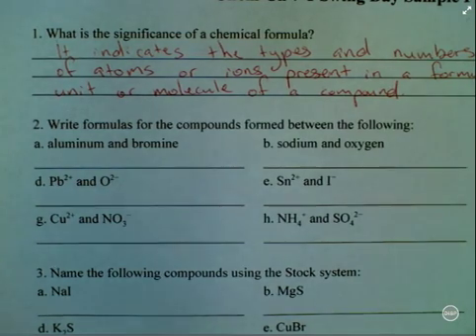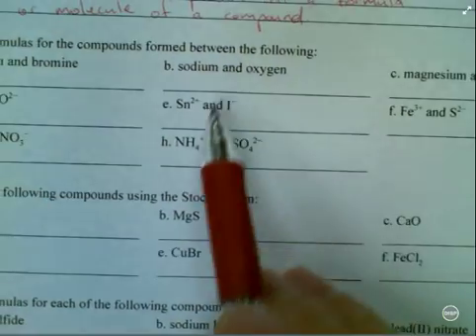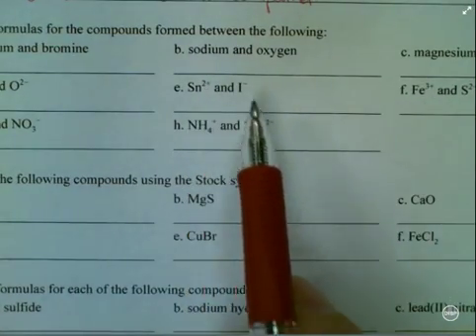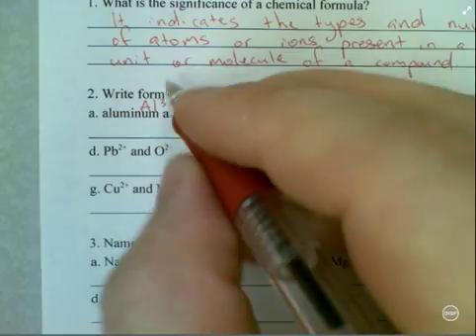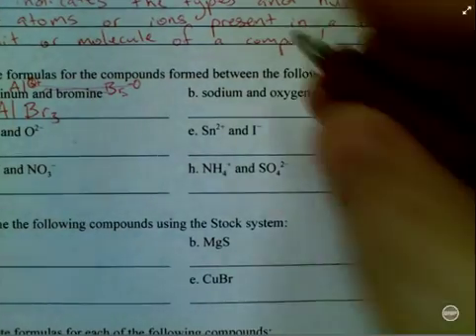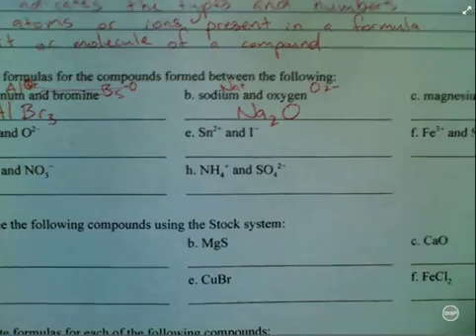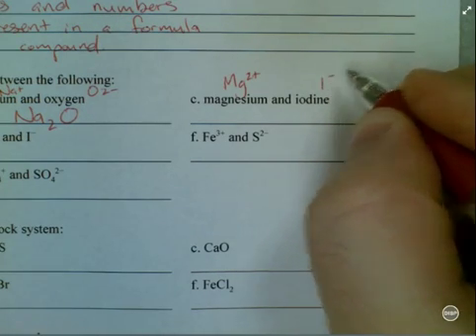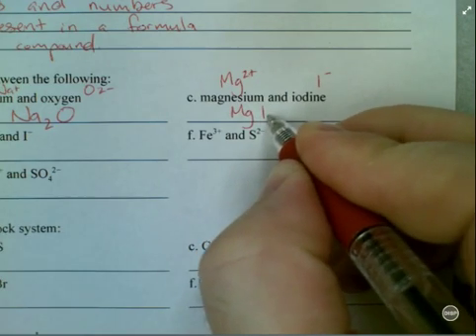Chem Ch 07-1 Swing Day Sample Problems #2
In this video, we go over #2 on the Ch 7-1 Swing Day Sample Problems.